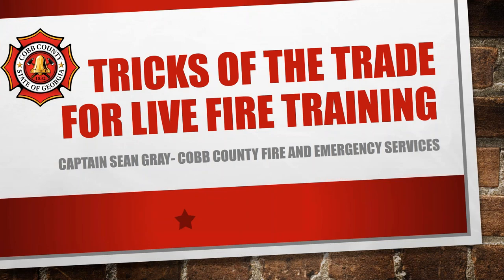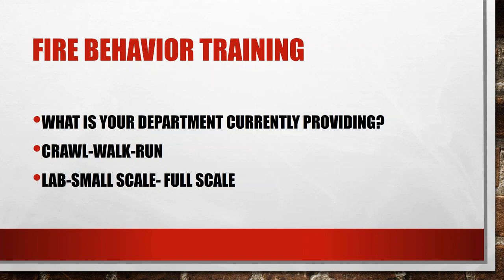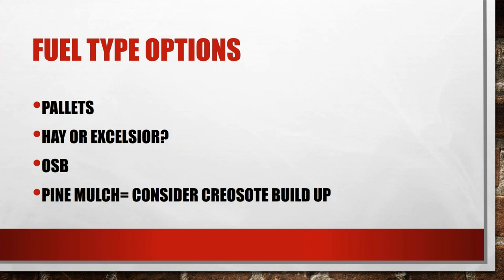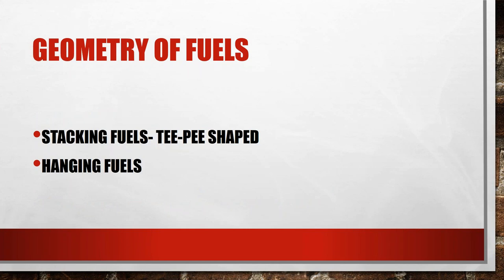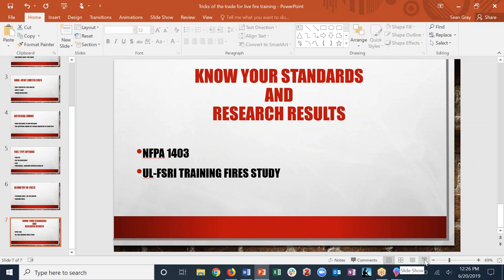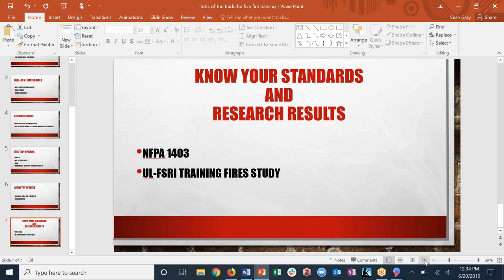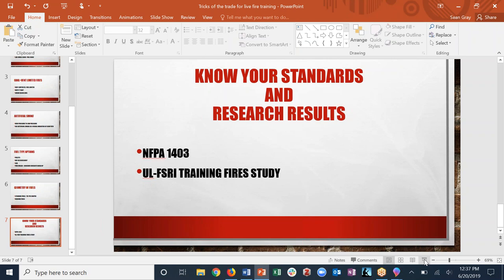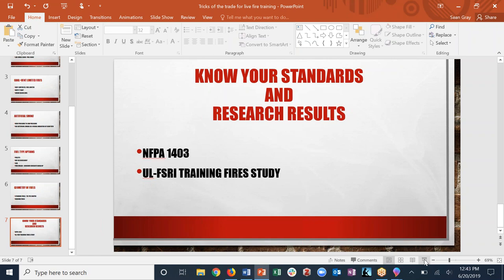Tricks of the Trade for Live Fire Training Webinar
June 2019 ISFSI Modern Mentor Webinar Presentation: Tricks of the Trade for Live Fire Training presented by Captain Sean Gray, Cobb County Fire & Emergency Services (GA) entails a comprehensive discussion on the NFPA 1403 Standard on Live Fire Training as well as the UL-FSRI Study of the Fire Service Training Environment: Safety, Fidelity, and Exposure.